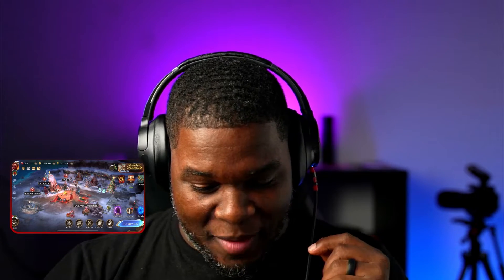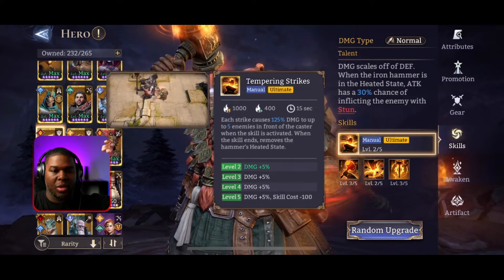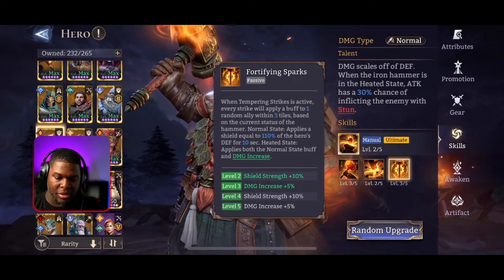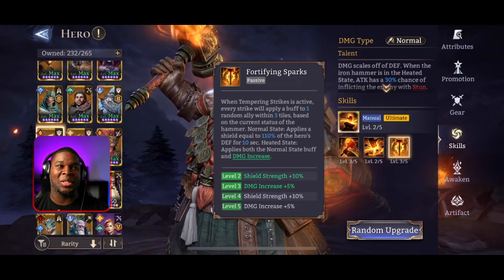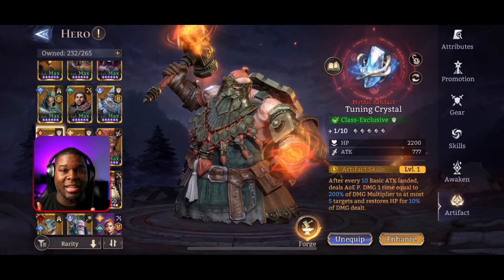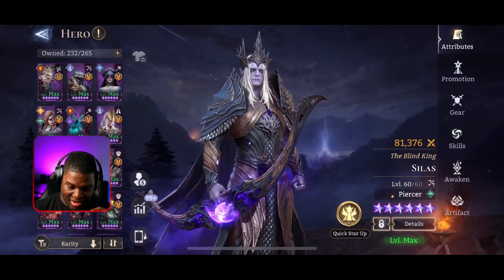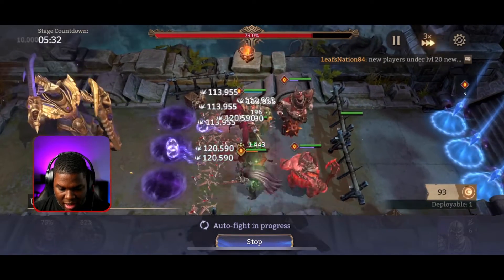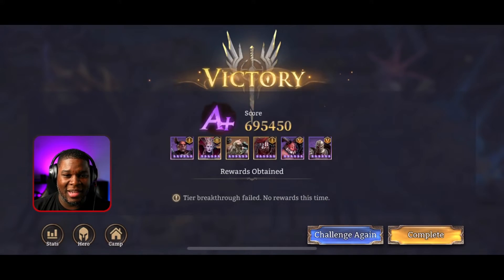AZHOR WILL NOT BE DENIED! | Immortal Codex | Watcher of Realms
Sitting here with a plate full of crow, I had to make this video!  Azhor is an AMAZING option for the Conquerer Boss in Immortal Codex, and it may not be for the reasons you think!  I'll dig into his kit, what makes him amazing, who to pair him with, and best yet, I'll give a runthrough of a Boss Rush with Azhor involved!

- Mortar Mike

ALSO, if you're new to Watcher of Realms, and want some Invite Codes to get you some great free rewards in-game, feel free to use one of mine!  The link below SHOULD take care of everything for you!: